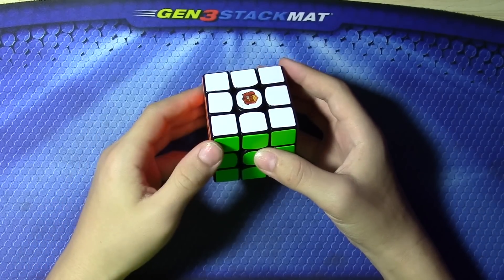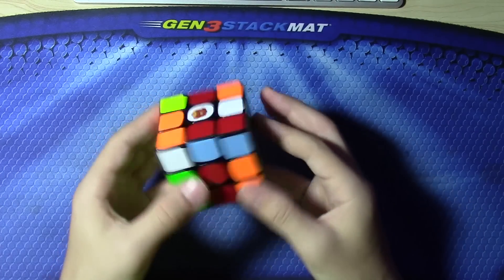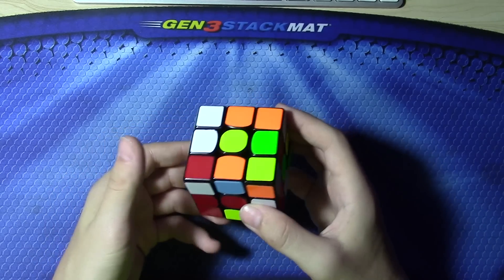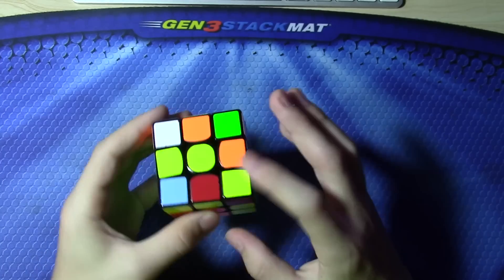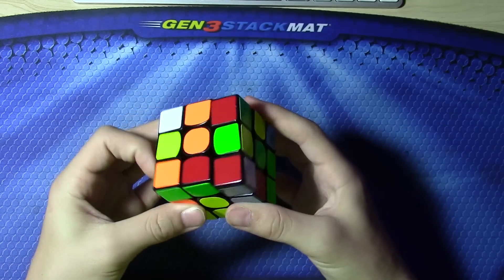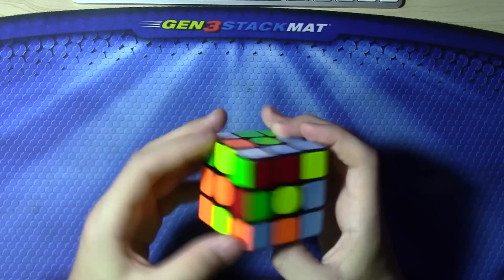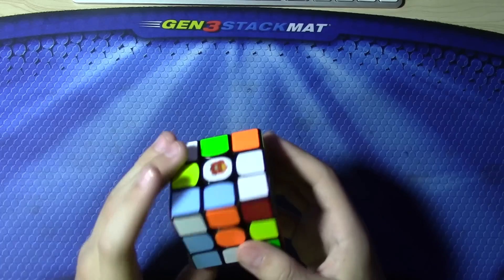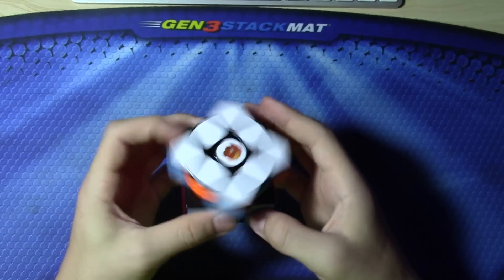3x3 Walkthrough Solves (Gans 356)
1. 0.063   F2 R2 B2 R' D2 B2 U2 L2 R' F2 R U' R' B2 D2 B' F2 L F' L'
2. 0.074   L2 U2 L2 B2 D2 B2 D' F2 R2 U' R' U2 B R' F' D' U2 L' U' F'
3. 0.051   L2 D B' R F2 L' B D2 R' U' F2 U R2 D' B2 D' B2 R2 D' B'
4. 0.063   B2 D B2 L2 R2 U2 R2 F2 U' F2 U' L F' U L' F U' B R U' F2
Couldn't find the last scramble sorry :( if you guys are willing to reconstruct the scramble through the video, feel free to do that.